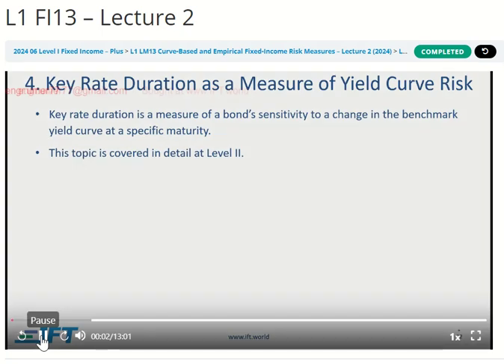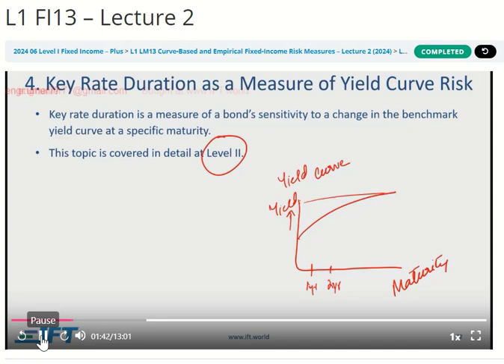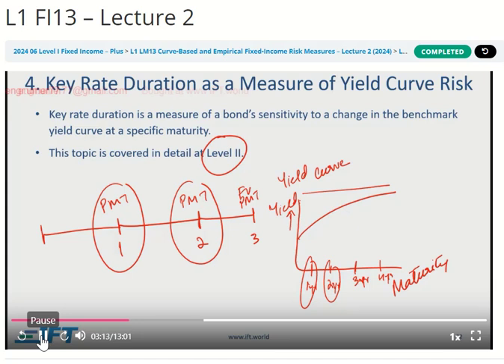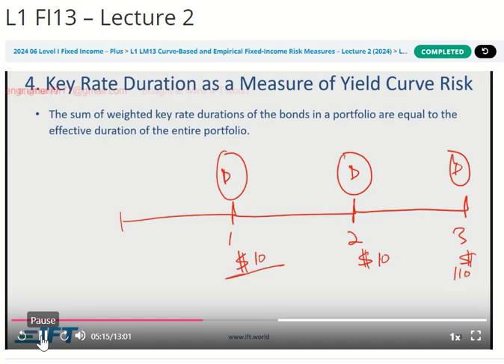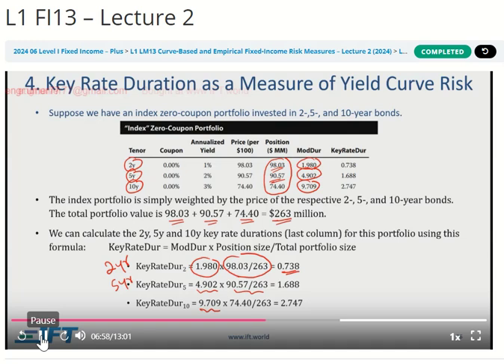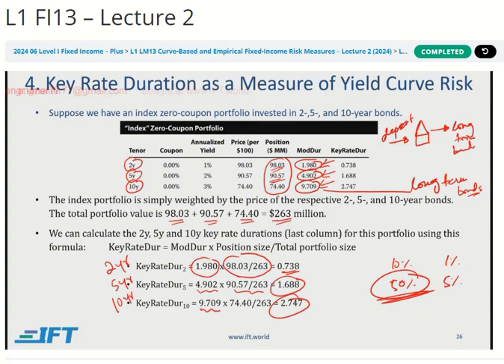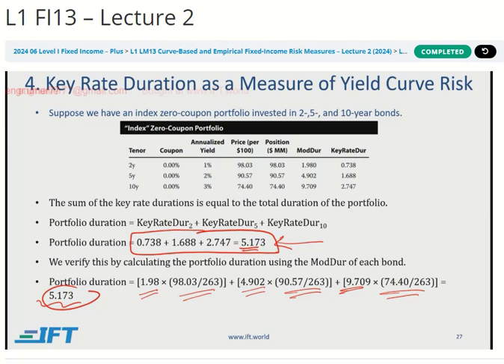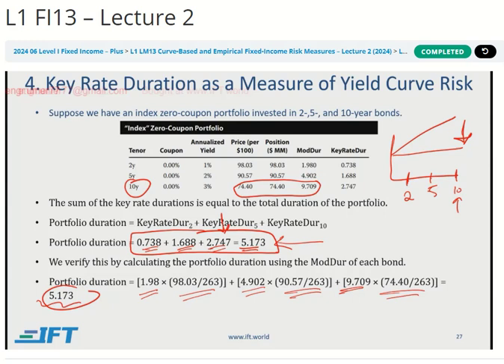Module 07 | Chapter 13 | Fixed Income: Curve-Based Risk Measures | V03 IFT Lecture 2